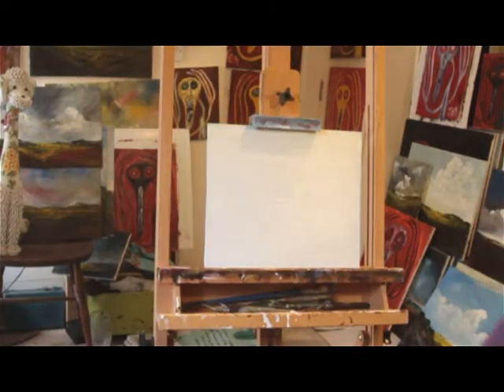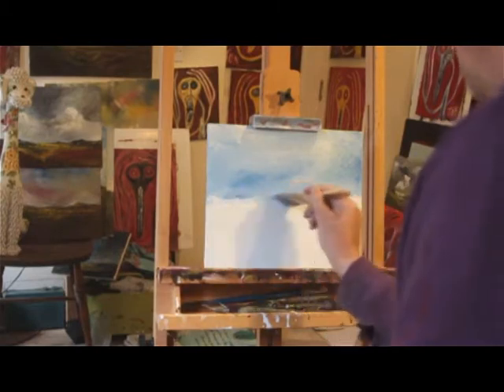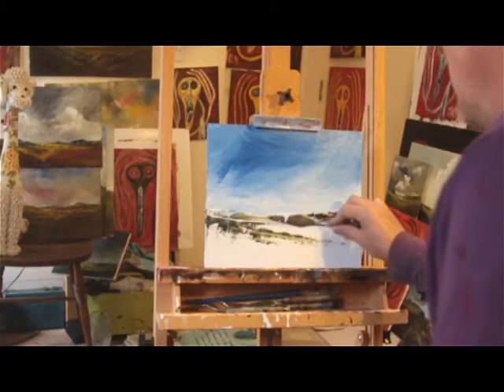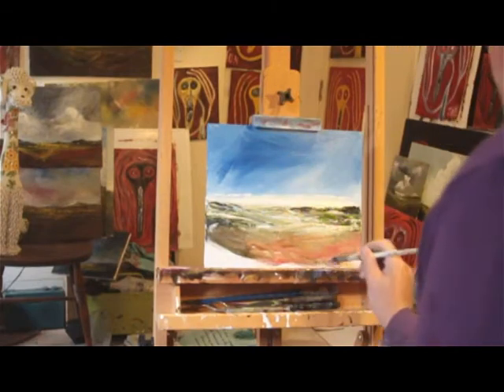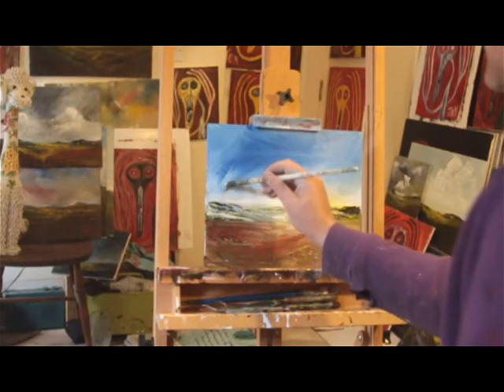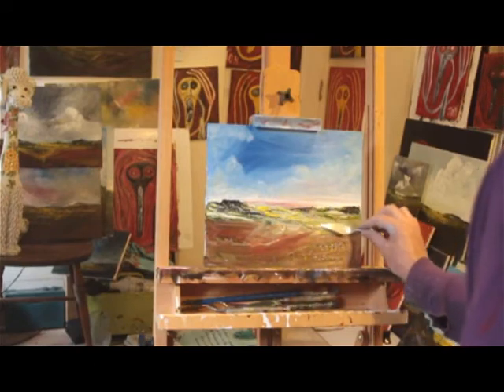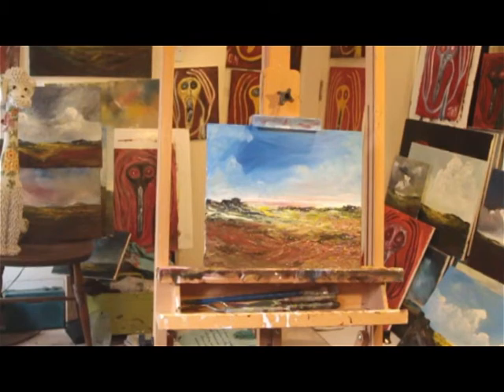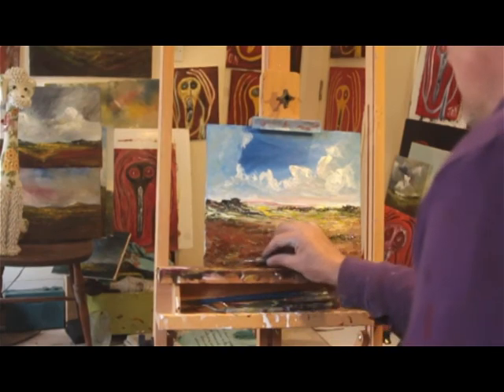Jon Kidd painting and chatting about random stuff earlier today 🎨😊